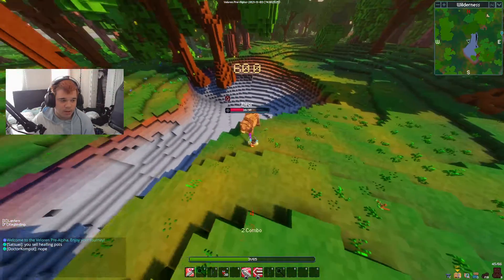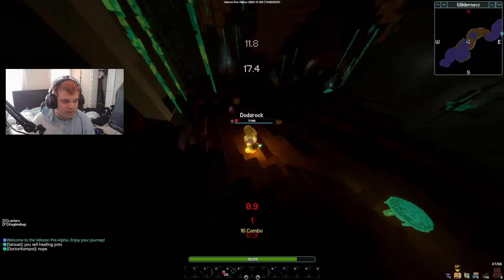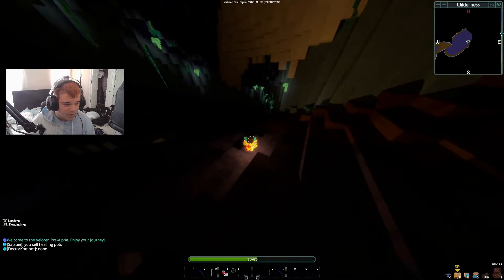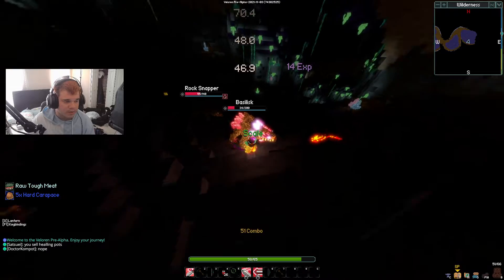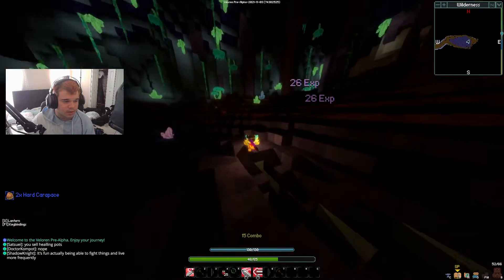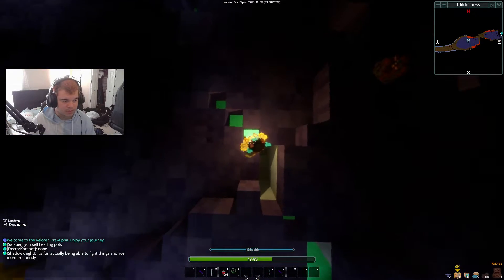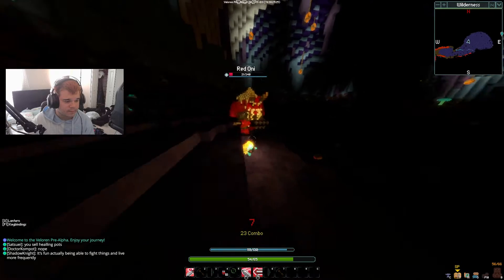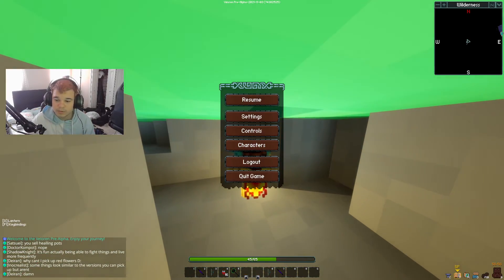CAVES IN VELOREN! What should I mine?! ILL TELL YOU!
So yeah you might be wondering what you should mine in the cave system, Well i'll tell you what i mine and you decide whether or not it's in your best interest!